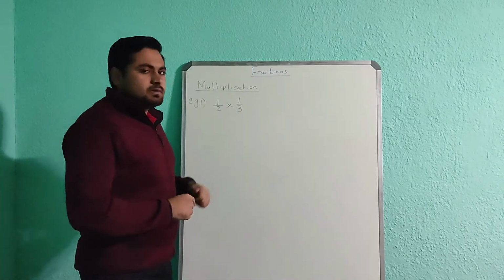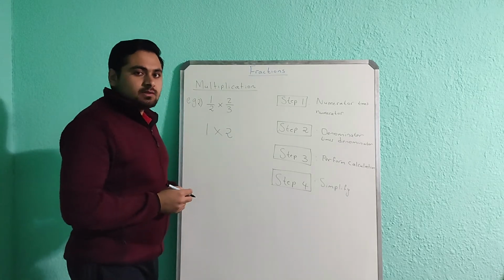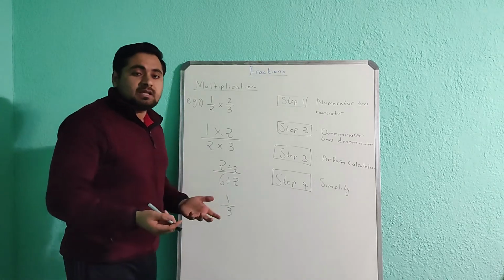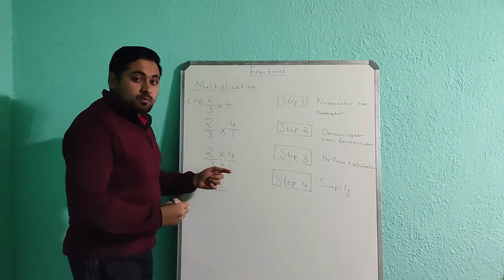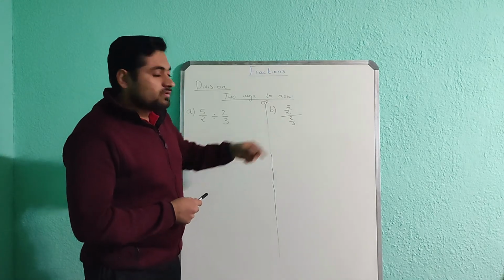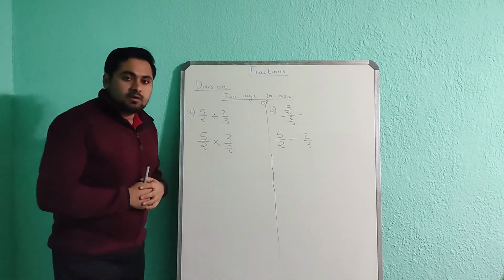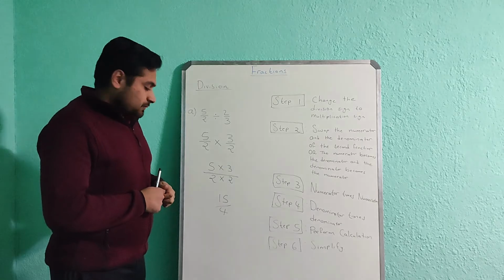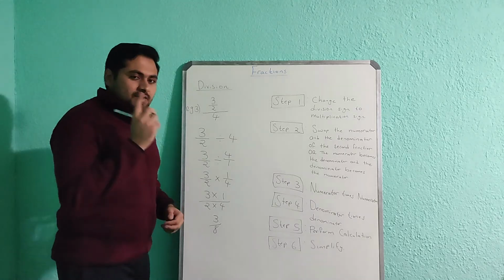Introduction to Fraction Multiplication and Division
In this video, we will learn in detail how to multiply and divide fractions. And simplify them further.